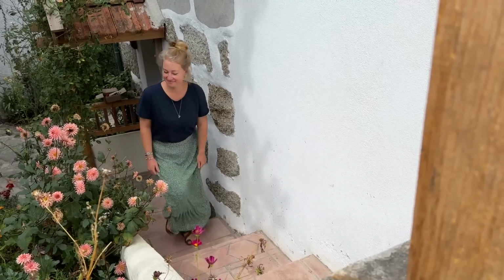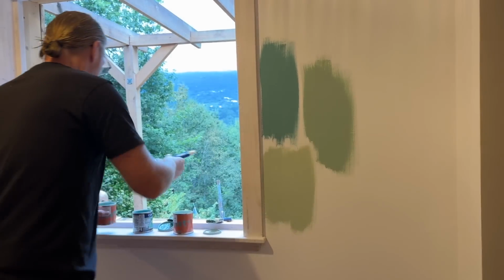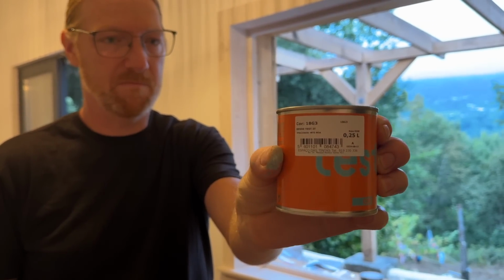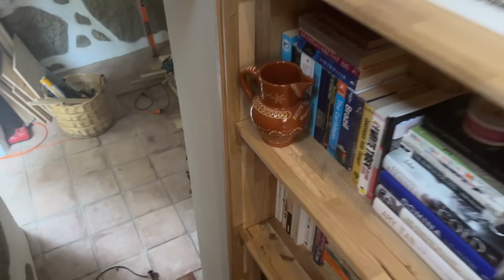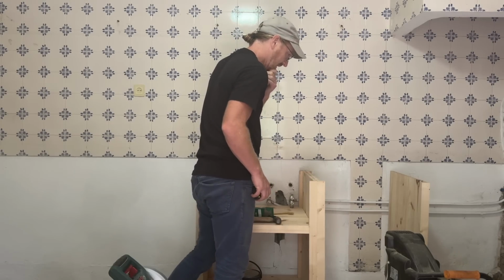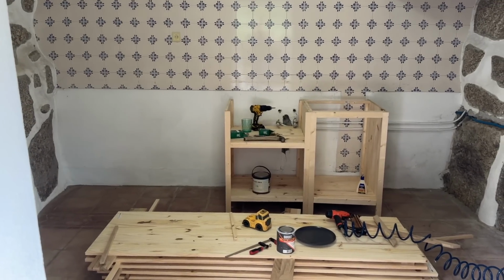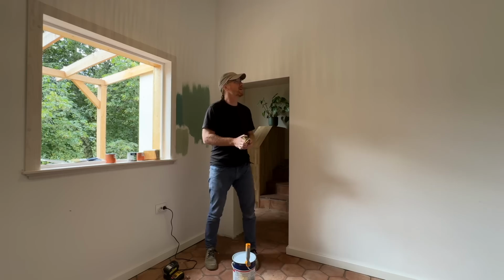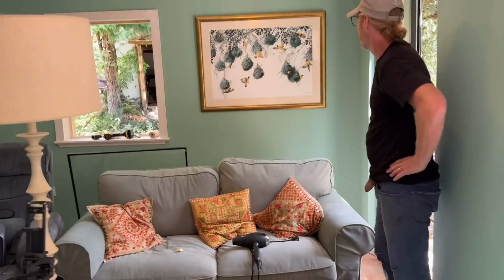No one saw THIS coming. Renovating an Abandoned Stone House in Portugal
Here is a link to our L20 Boost for some additional discount use one of the codes below
ENGWER50OFF（For models under €999）
ENGWER100OFF（For models €1000-€1499）
ENGWER150OFF（For models €1500-€1999）
ENGWER200OFF（For models €2000 and above）

Big moments for our stone house renovation in Portugal as we edge ever closer to moving in. It's time to think in colour and to put together a BIG SURPRISE for a very special person to our project, and family.

If you're keen to try a coffee alternative, then check out Ten on this